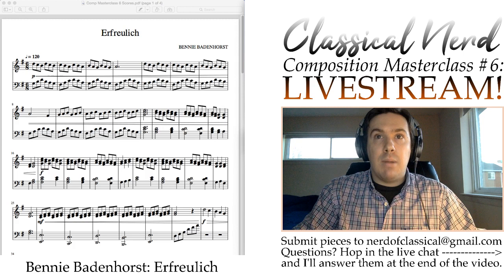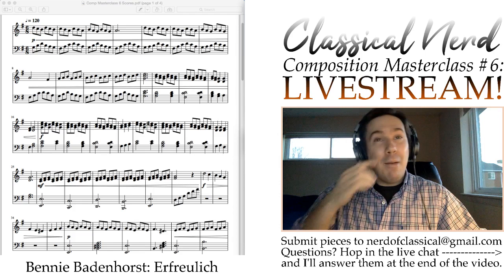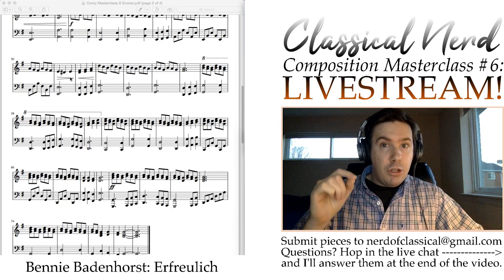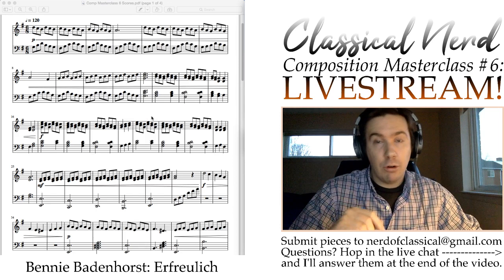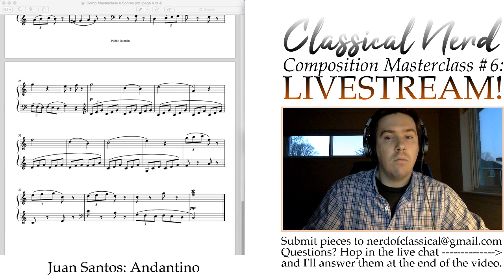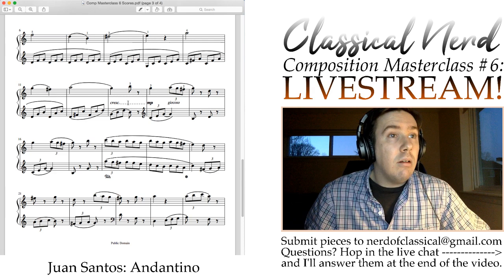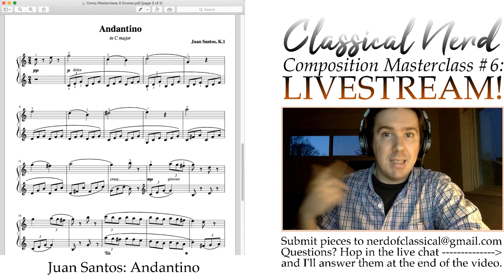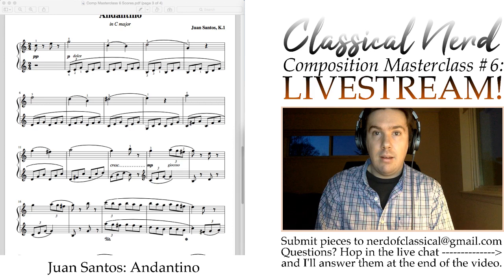Composition Masterclass #6: Piano Miniature Edition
Classical Nerd is a video series covering music history, theoretical concepts, and techniques, hosted by composer, pianist, and music history aficionado Thomas Little.

Today's pieces:
- “Erfreulich” by Bennie Badenhorst
- “Andantino in C” by Juan Santos [w/ MIDI render]